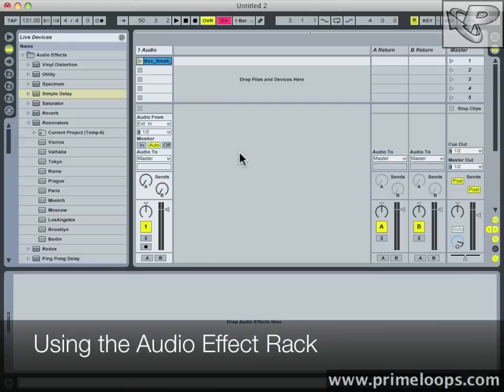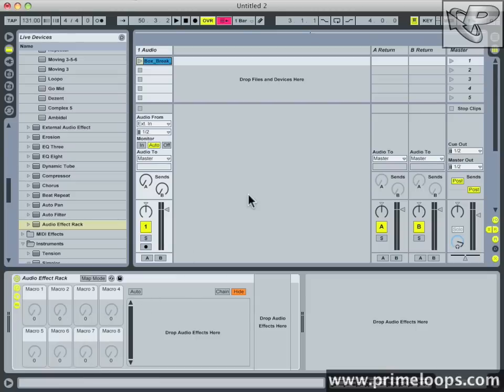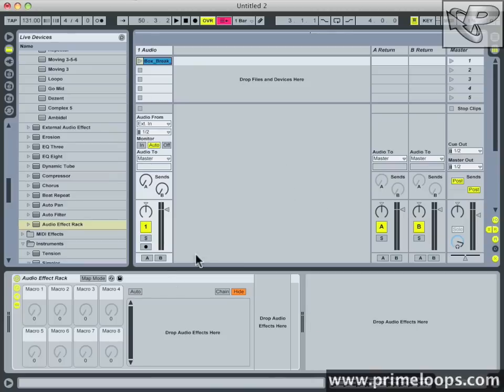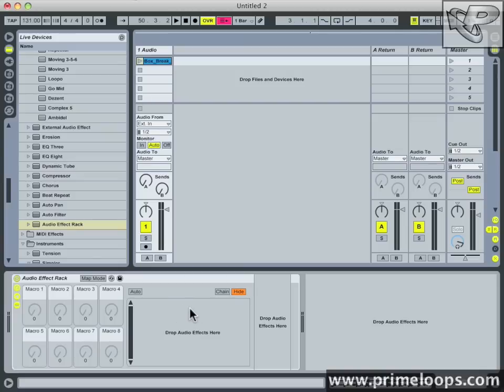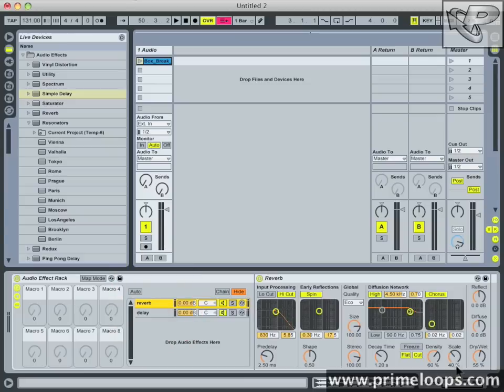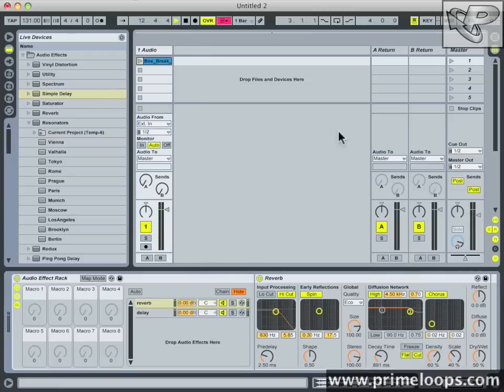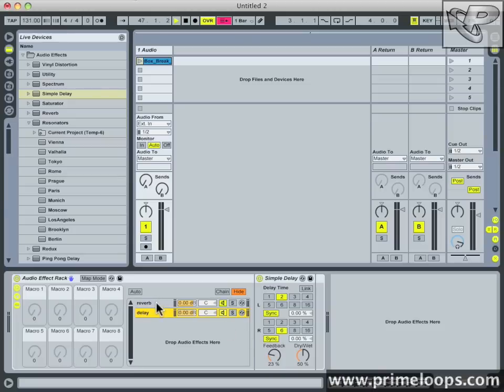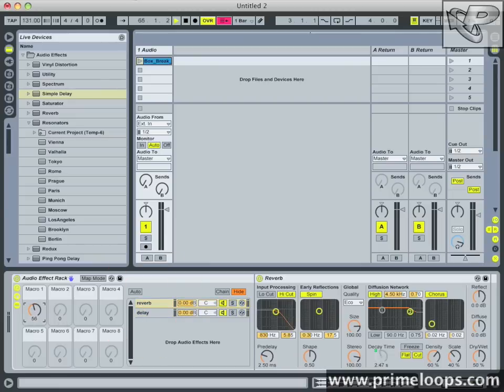Ableton Live Tutorial - Using the Effects Rack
Using the Audio effects Rack to enhance your workflow can make all the difference when applying multiple effects. Here's some great ways to assign macro knobs to parameters for more control.

Stay creative!